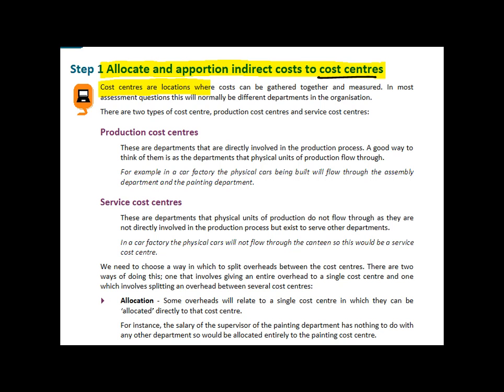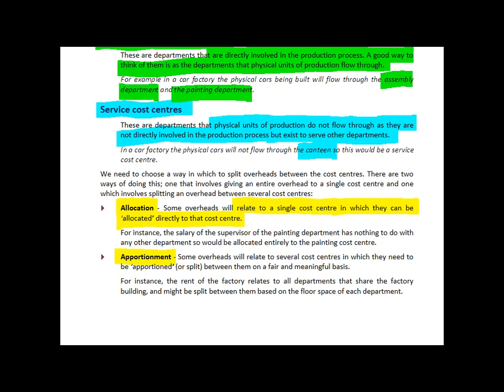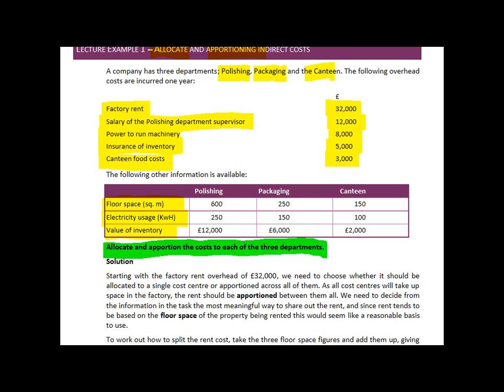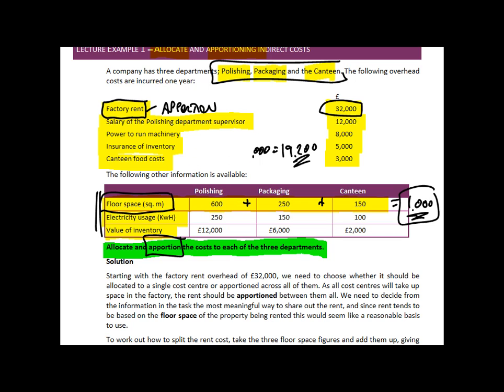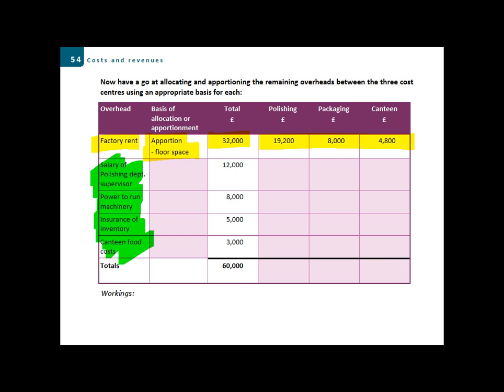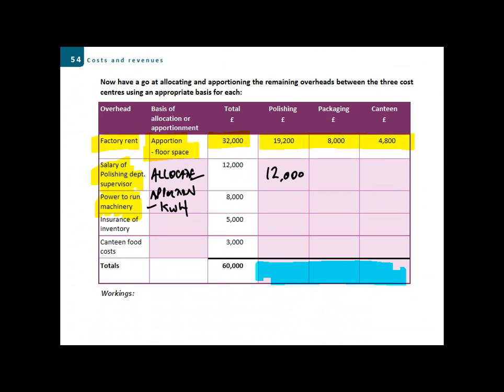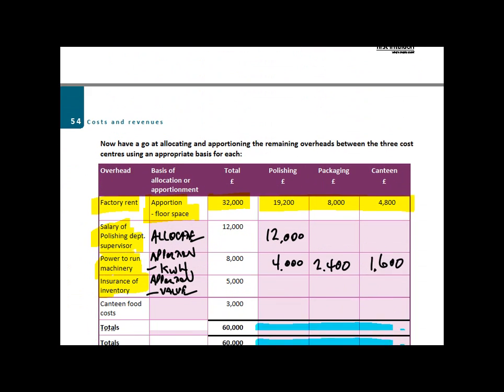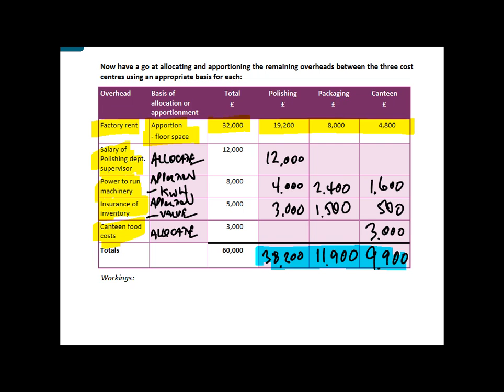Podcast on absorption costing